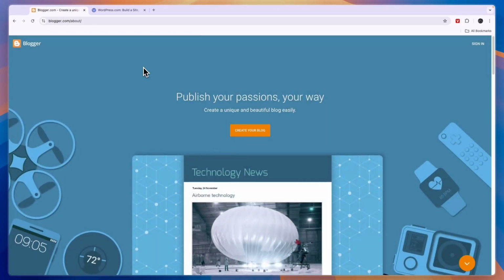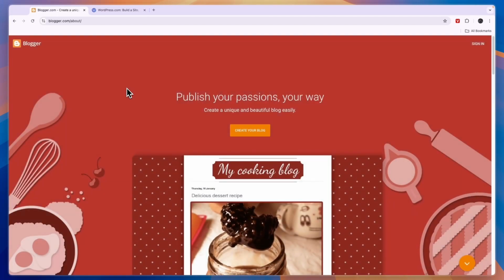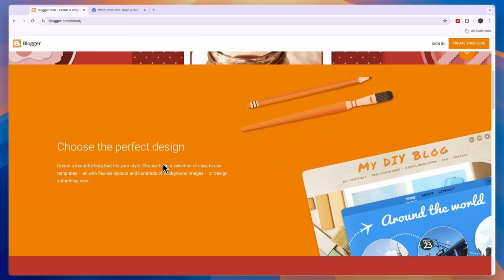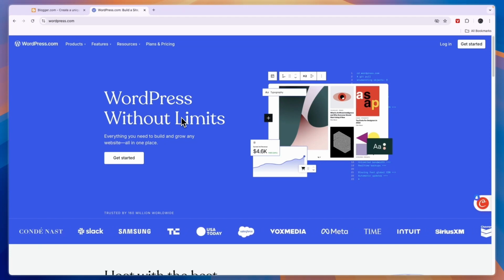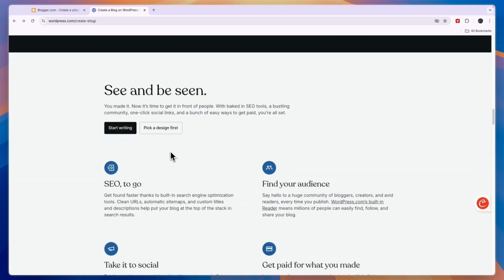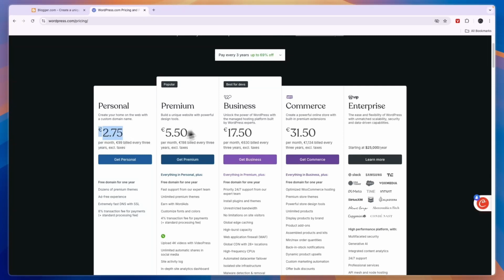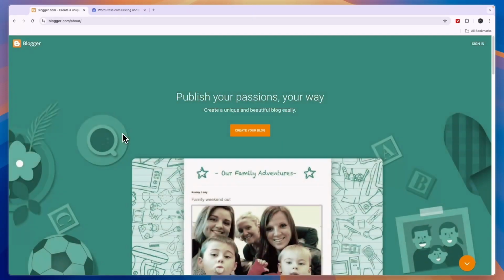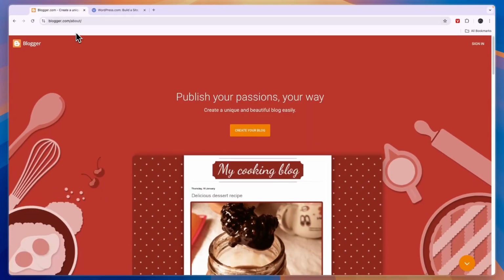Blogger vs WordPress (2026) | Which One is Better?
In this video I'll compare Blogger vs WordPress.